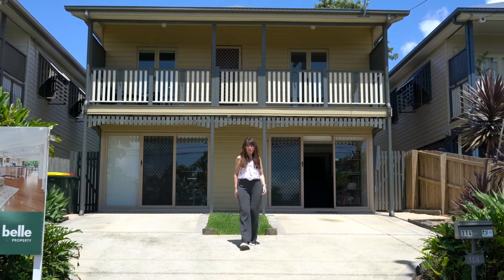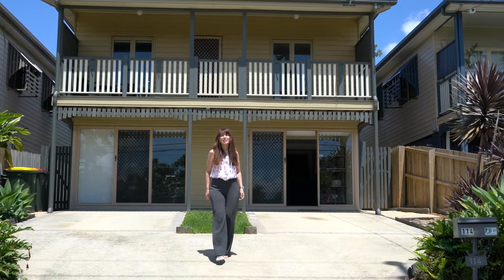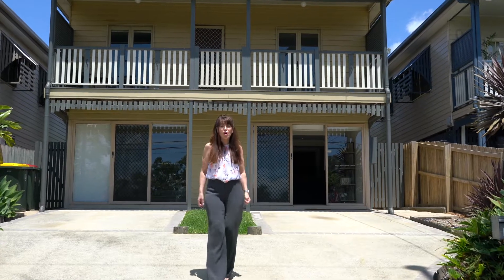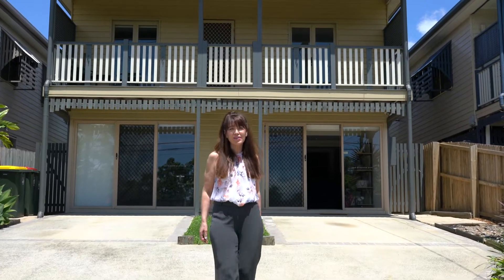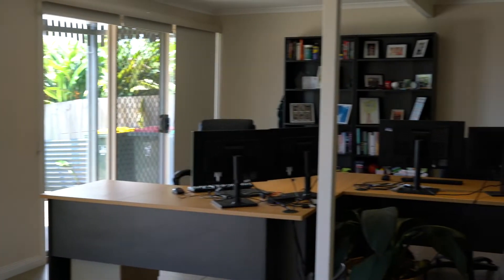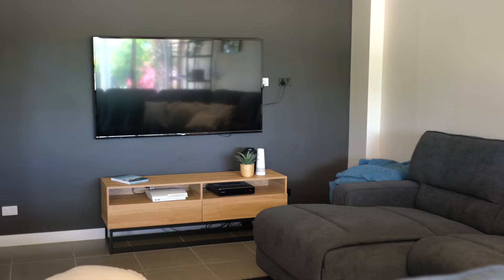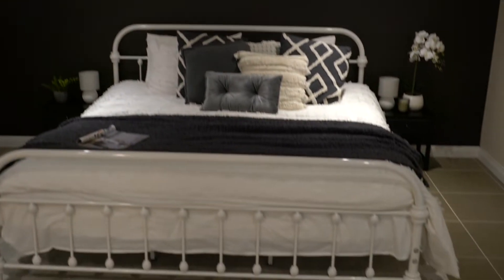114 Queensport Road South, Murarrie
Welcome to 114 Queensport Road, Murarrie with all the classic charm you would expect. Set across two spacious levels, the upper level is made for the family to come together. It features a well-designed open plan living, kitchen and dining area with polished timber floors, air-conditioning, and concertina doors that lead to the huge rear deck with leafy outlook and overlooking the brand new sparkling inground pool. An ideal spot for a glass of wine or waking up with a morning coffee,

Internal stairs, lead down to a huge multipurpose area, currently used as the master, which is serviced by a large modern bathroom/laundry. The remaining legal height space is currently used as a huge family rumpus with a large double study which is just perfect for a home business.
A further large undercover entertainment area leads your stunning brand new pool, setting you up perfectly to enjoy Queensland's outdoor lifestyle.
This beautiful home could easily be adapted to dual living.

Upper level
Open plan living, kitchen and dining with custom cabinetry
Master suite with private bathroom & balcony access
Two further bedrooms with balcony access & main bathroom
Built ins
Polished wooden floors to upper
Lower level
Legal height multipurpose space used as:
Huge rumpus and double office space
2nd Master bedroom
Modern bathroom/laundry
Easy care modern tiles to lower level
Fans and aircon throughout
Brand new pool plus secure grassed area
Solar Panels
Security doors and window locks
Murarrie State School catchment
Balmoral State High School catchment

Approximately 7km from Brisbane CBD, 6km from Brisbane airport, walking distance to the train, bus and the local primary school. A short drive to other quality schools & shops including Cannon Hill Plaza, Westfield Carindale, restaurants and parkland. Approximately 15 minutes train ride from South Bank's thriving commercial, retail, cultural and education hub. Plus, only a short drive from cosmopolitan Bulimba and the gateway motorway, Brisbane airport and the Port of Brisbane.

Be quick to secure this beautiful family home.